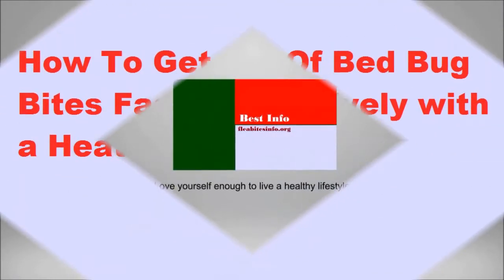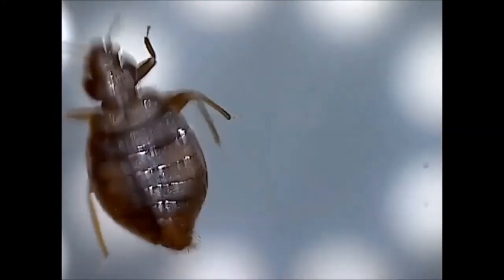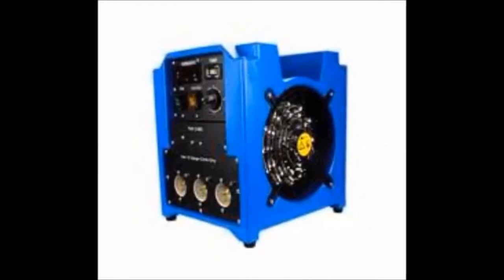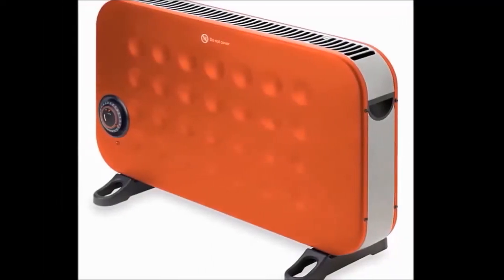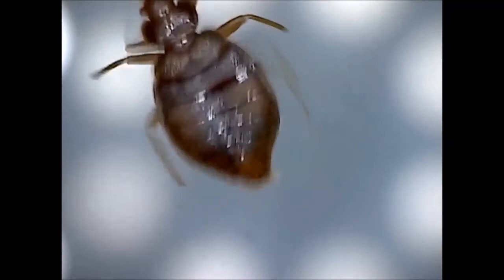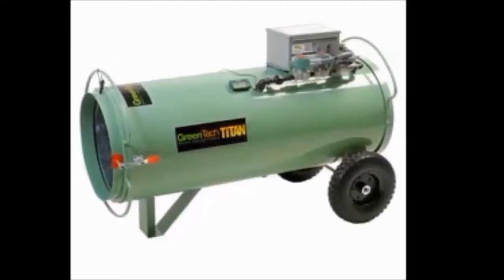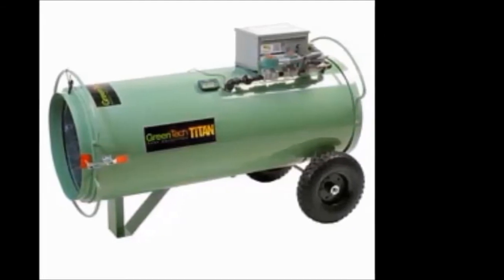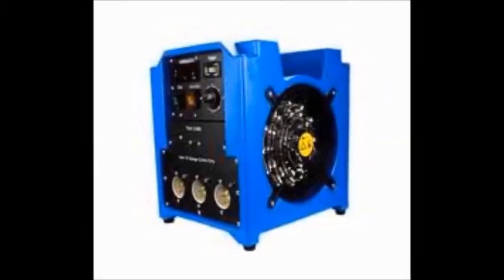A Heater Can Kill Bed Bugs Fast and Effectively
48. Is it possible, "A Heater Can Kill  Bed Bugs Fast and Effectively?"  Use a Heater for Bed Bug Bites. Effectively killing bedbugs can help you to get rid of bedbug bites. And professional pest control is the best method to kill them effectively. But this method is not affordable for people like me for its high cost. So, we need some DIY methods to kill them as soon as we suspect their existence.
Even if you use pest control professionals, you have several things to do and help them whatever they need. Get Rid Of Bed Bug Bites Fast & Effectively with a Heater

Remember, without your cooperation, they can't successfully kill bedbugs from your home. Read and learn more about How to Get Rid Of Bed Bug Bites fast and effectively.
To successfully kill bedbugs you need to apply multiple methods and heat treatment is the best of all. And then bedbugs spray works instantly to help you sleep without anxiety. Remember, professional exterminators also apply several treatments to exterminate bedbugs, which are called integrated pest management (IPM).